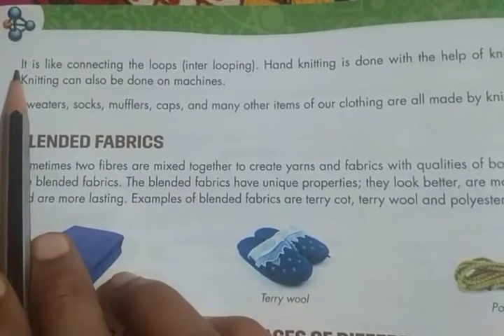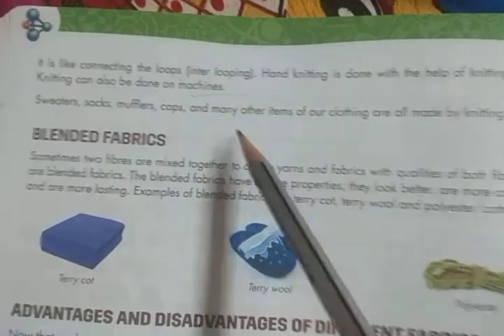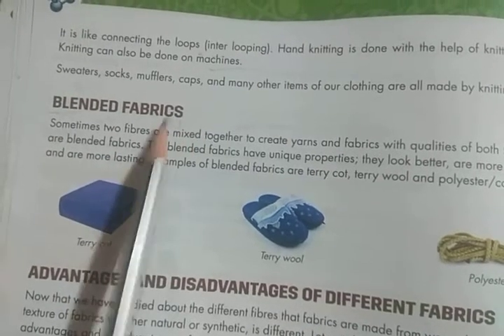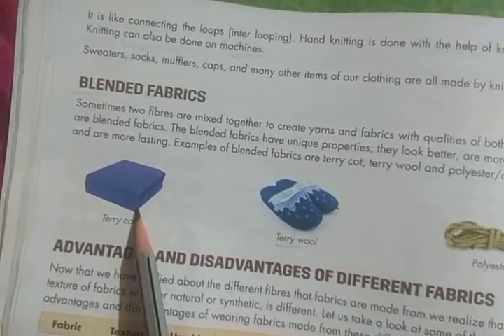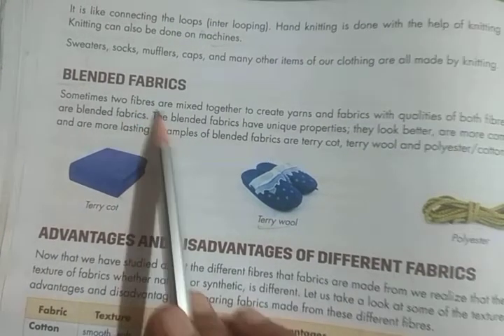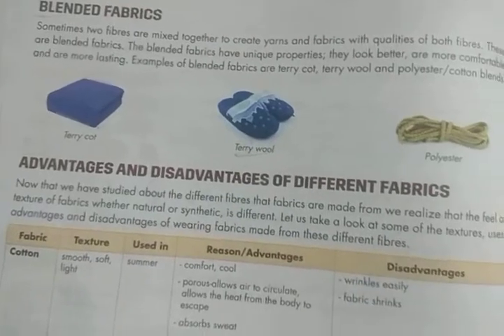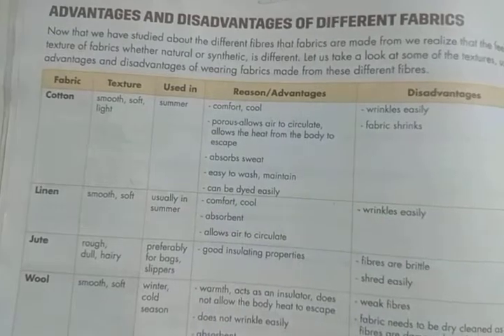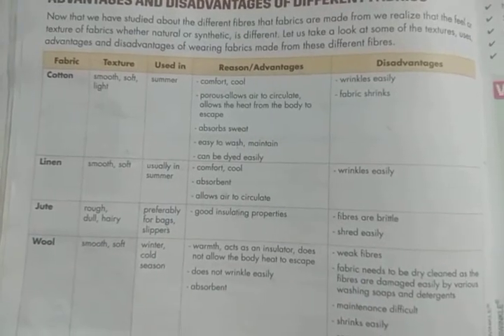Class-6 Science , chapter-4 ( Fibre to fabric)